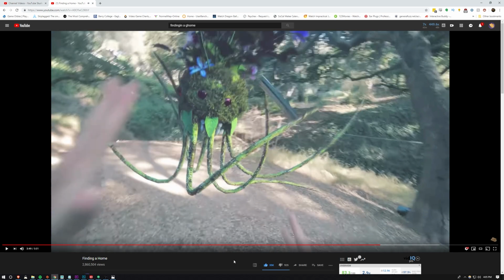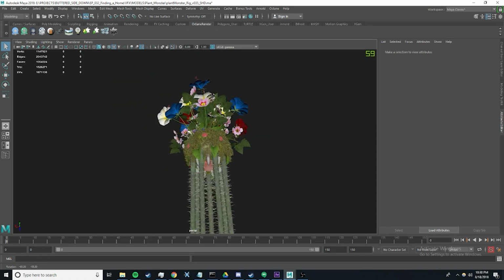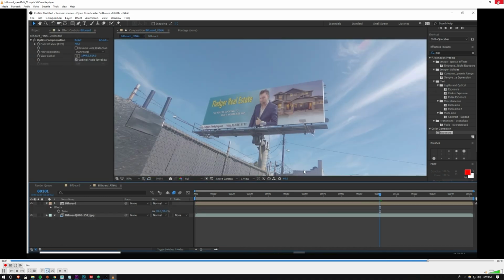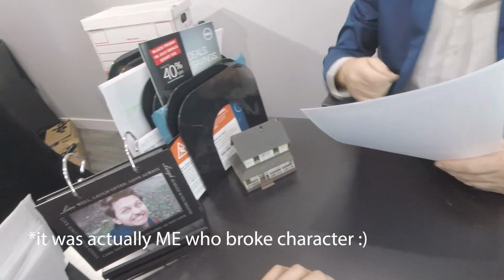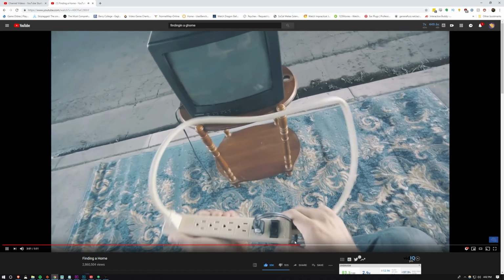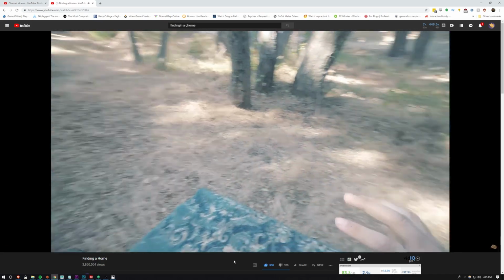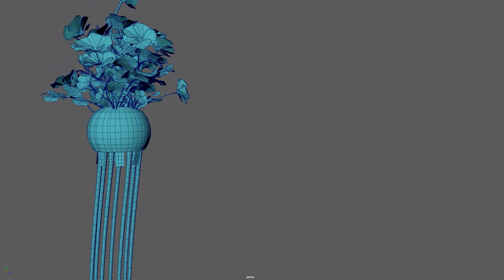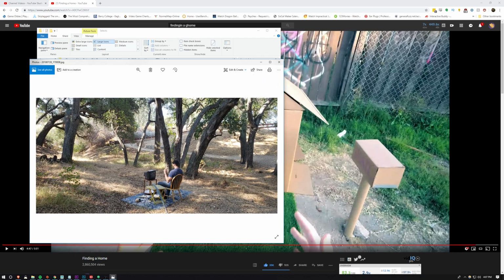Surviving the Elements | "Finding a Home" - Behind the Scenes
Let's take a closer look at how we created "Finding a Home" on our channel Buttered Side Down!